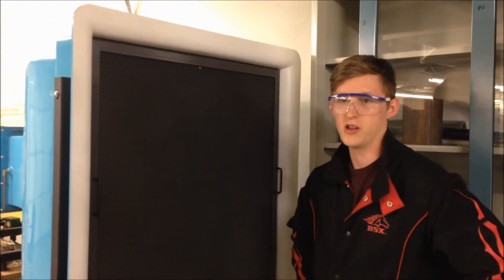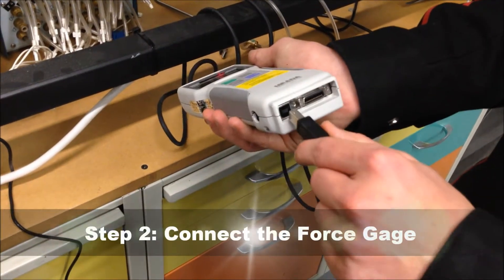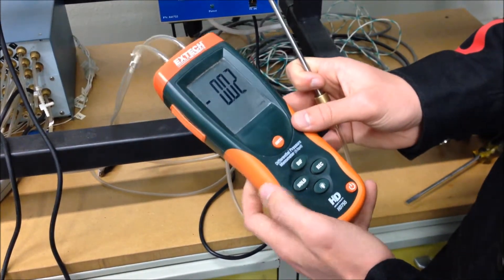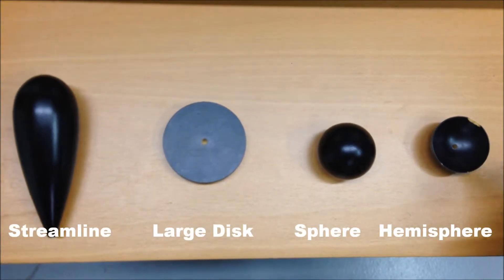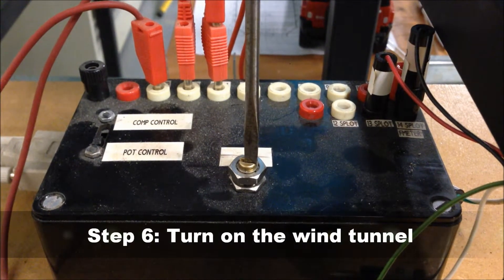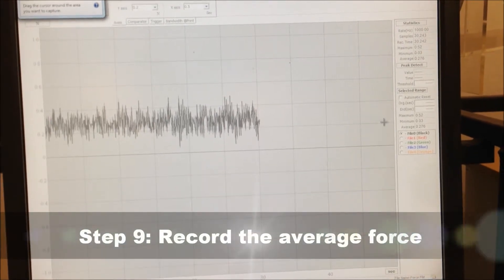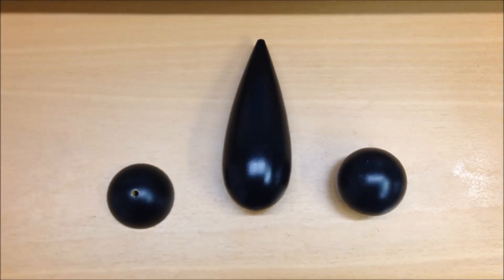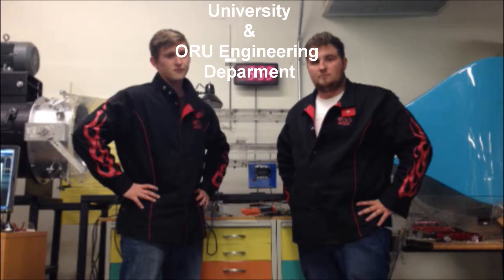Lab 4: Coefficient of Drag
ME 444 Experimental Methods Lab 4: Coefficient of Drag
This is an instructional video that explains how to calculate the coefficient of drag of four geometrical shapes by using a wind tunnel, zp recorder software that measure force, and a Pitot tube.